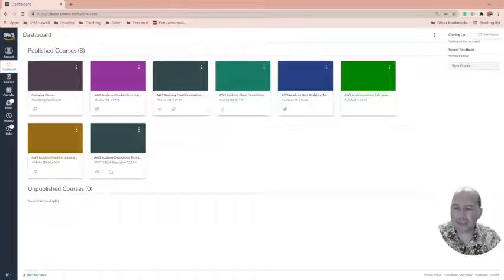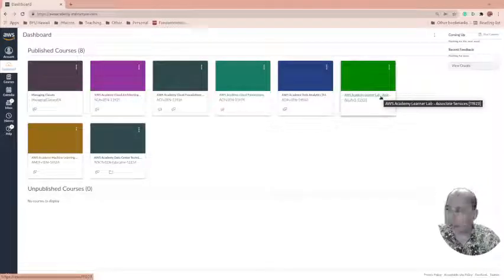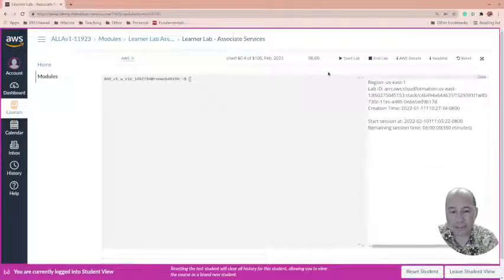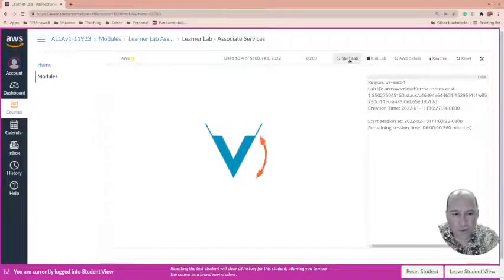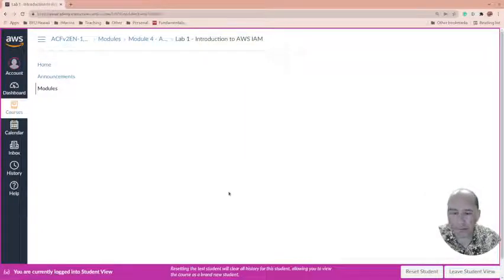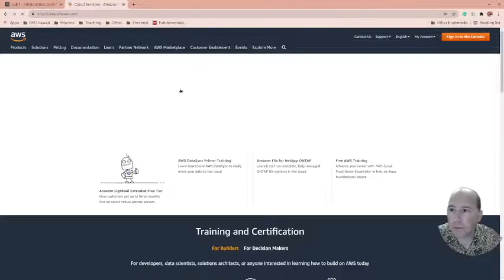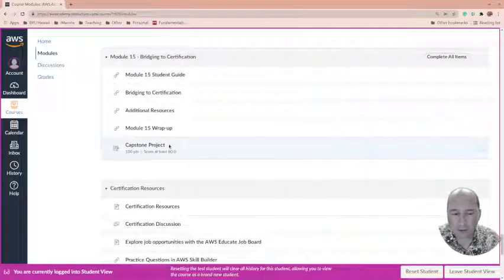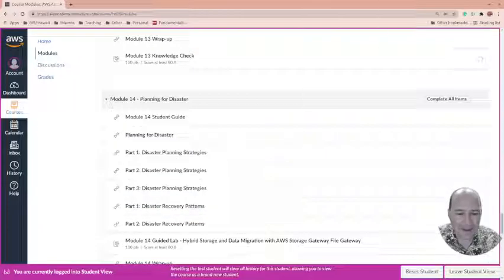How I am using AWS Academy and what challenges we have had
Challenges
- Not logging out correctly
- Starting the capstone project too early in the semester
- Labs not starting correctly
- User error such as missing a step or doing something that is not expected.